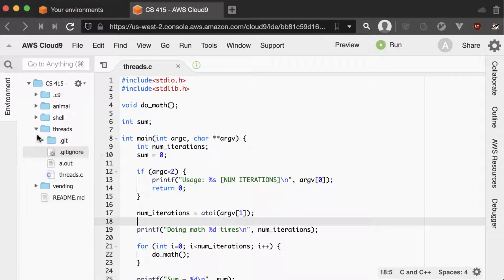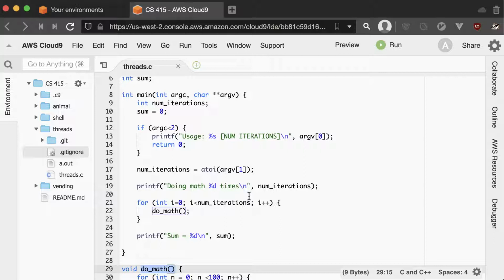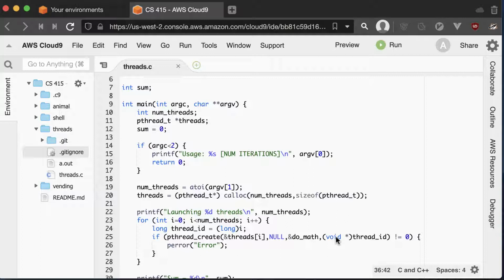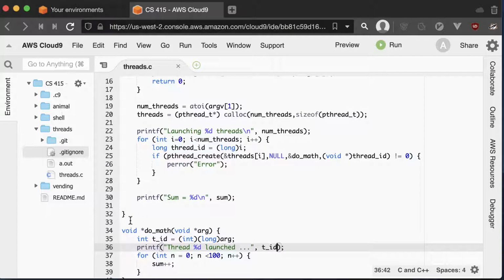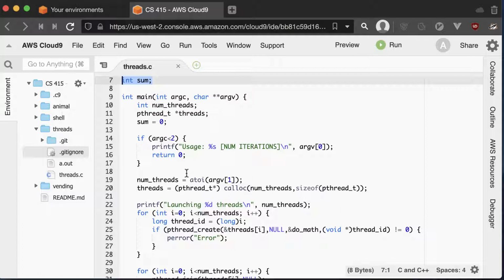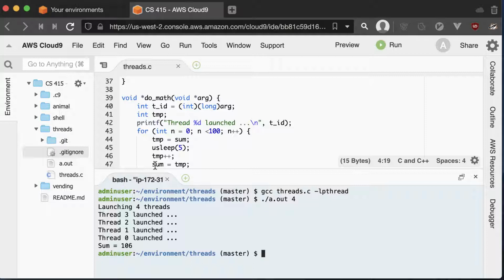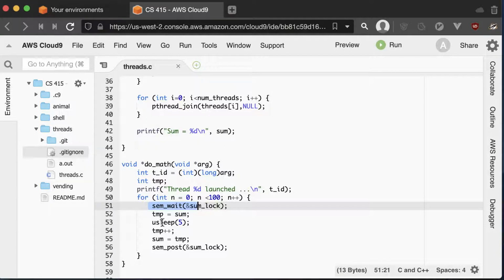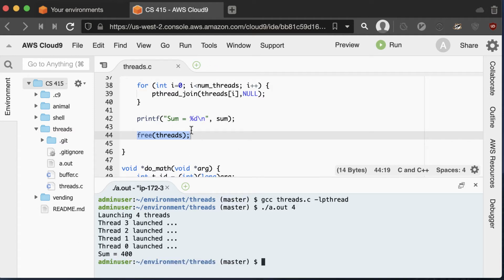Introduction to Threads in C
This video demonstrates how to launch threads in C.